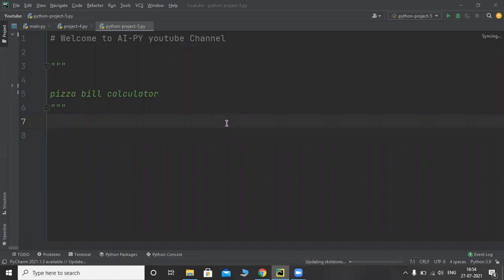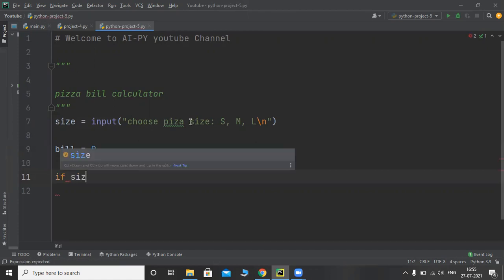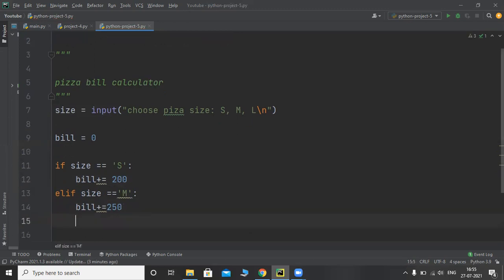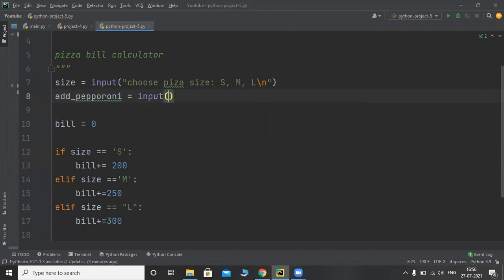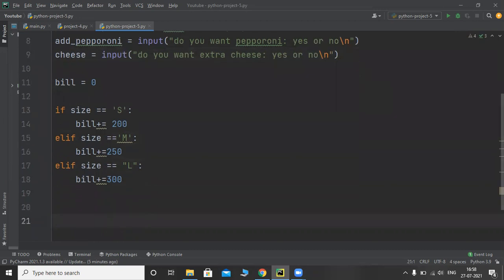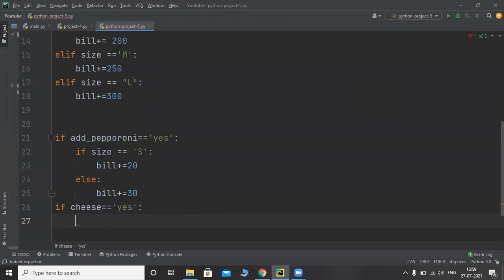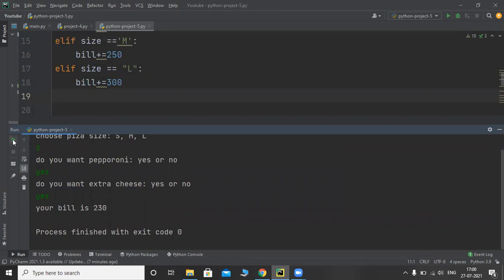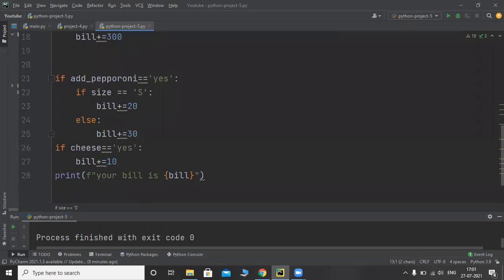python project 5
It is a simple Python program to calculate pizza bill.